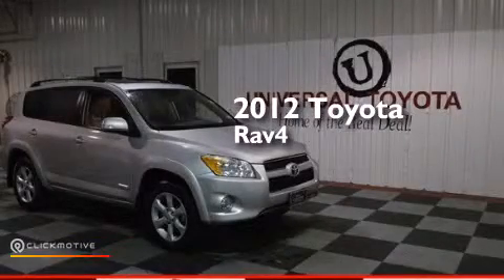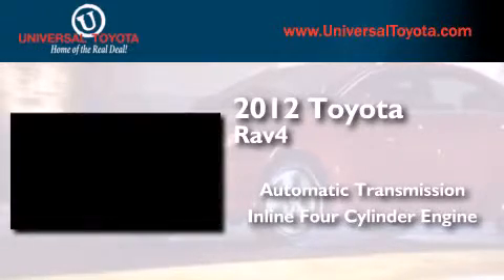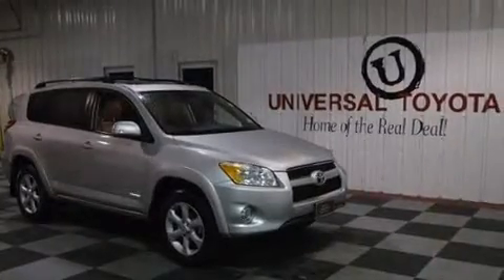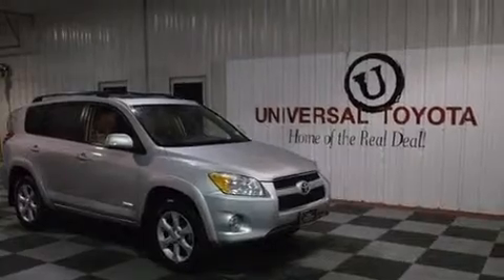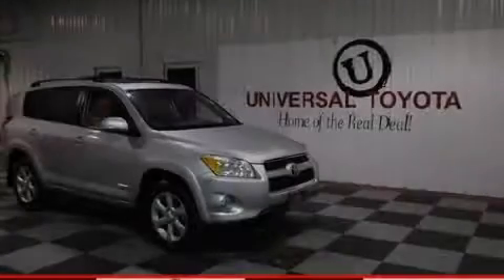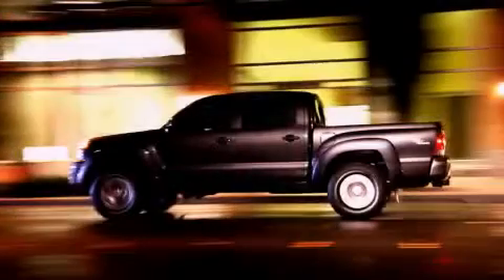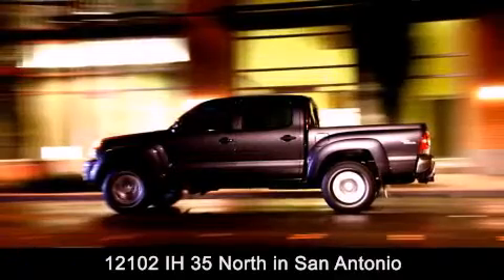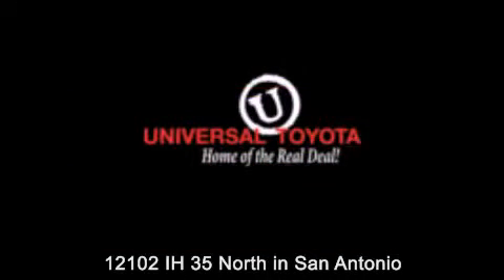2012 Toyota RAV4 New Braunfels TX Universal Toyota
We have been honored to serve the San Antonio TX area , we promise that your experience at our dealership will exceed your expectations ! Year : 2012 Make : Toyota Model : RAV4 Engine : Gas I4 2.5L/152 Trans . : Automatic Exterior : Classic Silver Metallic Miles : 16,608 Stock : 423502B Universal Toyota 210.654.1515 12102 IH 35 North San Antonio , TX 78233